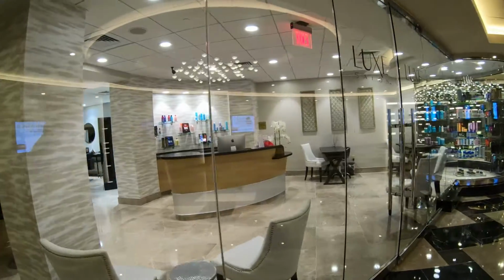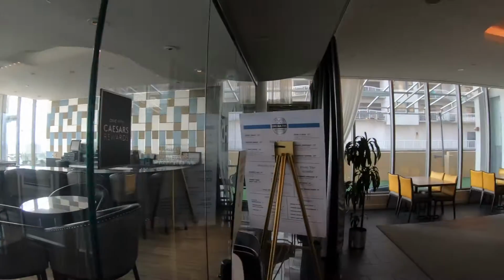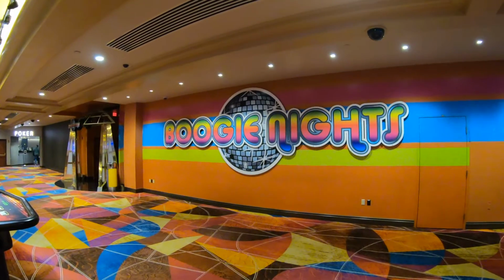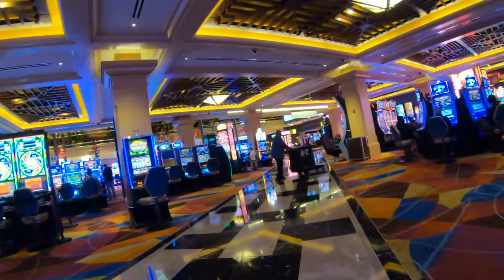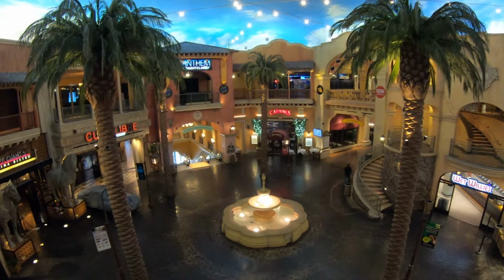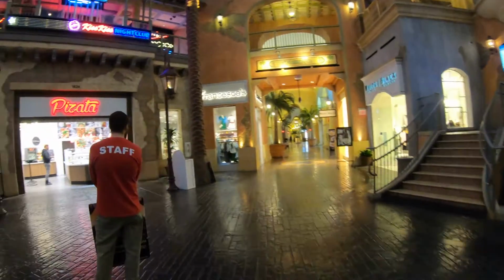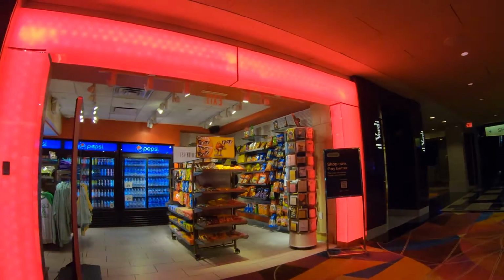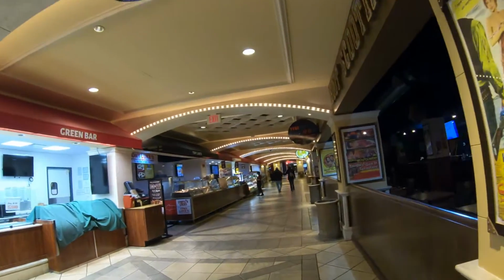🟡 Atlantic City | Tropicana Hotel & Casino. A Boardwalk Tropical Escape! Lots Of Shops, Restaurants!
What's up Nu Yawkers? Today I am back in Atlantic City, on the historic and iconic Atlantic City Boardwalk to do a tour of the Tropicana Hotel and Casino! The Trop is located on the southern end of the boardwalk and has a tropical, Cuban theme. Relax in your room before hitting the casino action. Feed your appetite with delicious dining, go on a shopping spree, enjoy family-friendly fun or cheers to the night at one of the many lounges and nightclubs. Tropicana Atlantic City has many ways to play including family fun, a bustling nightlife or a relaxing time with shopping, indoor and outdoor pools and spa escapes. Tropicana Atlantic City offers a wide variety of dining options, from award-winning Chinese cuisine to tacos, pizza, fresh-pressed juices and more. Whether you want to sit down for a quiet chat over drinks or take the party to the next level, Tropicana Atlantic City will make your night out unforgettable. With The Quarter at Tropicana, you are bound to find just what you are looking for with more than 25 shops under one roof.

4 piece, rugged and inexpensive luggage!